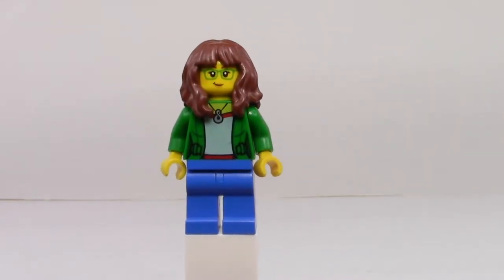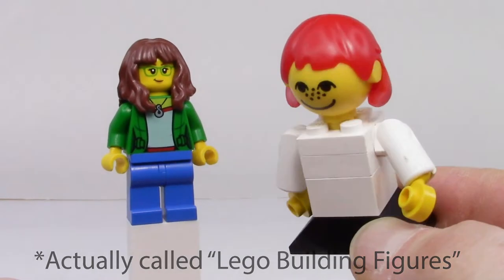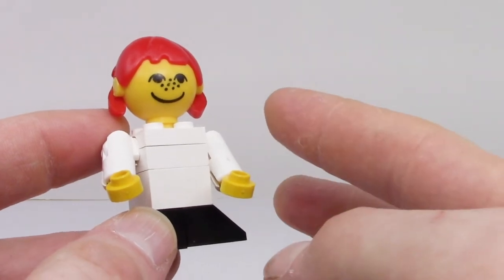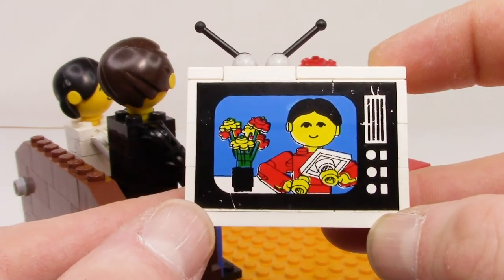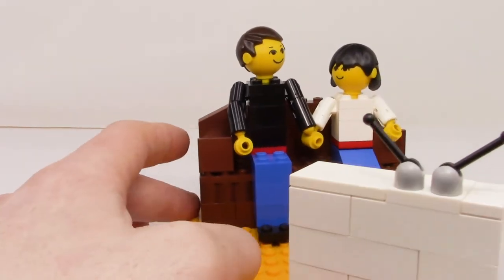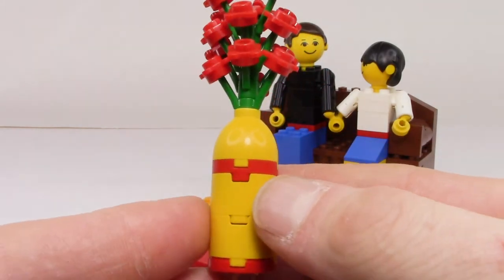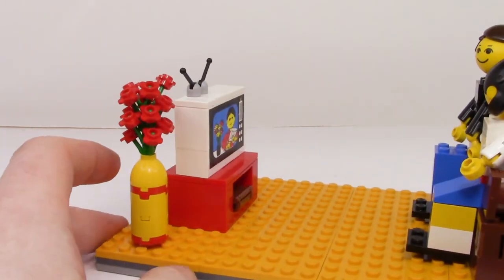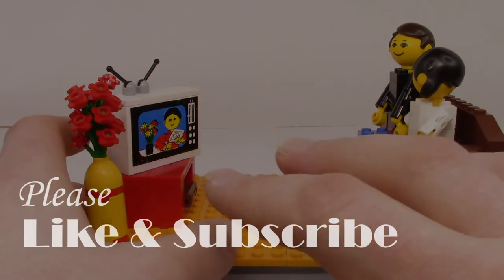The Date | MOC Roundup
Continuing a theme of mine as of late, I thought I'd talk about another one of my own creations. Something I like to call "the date". This MOC diorama features two brick built figures that Lego produced in 1974 and as such are in that 70's living room.. complete with terrible carpet color!